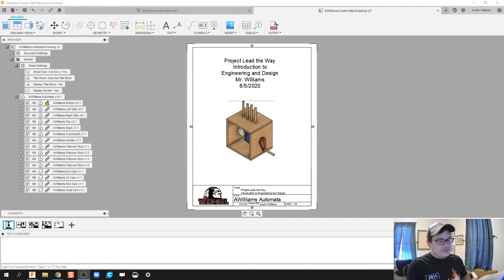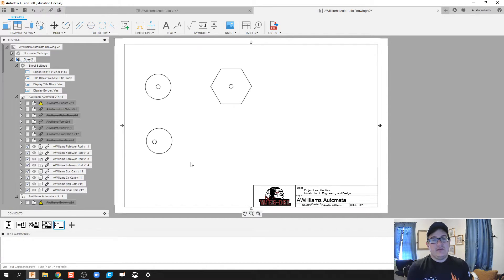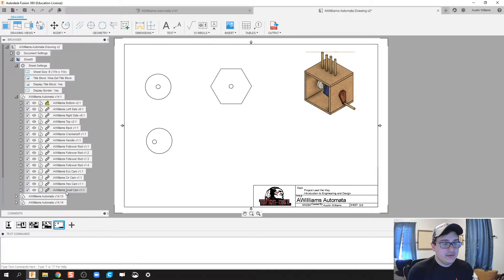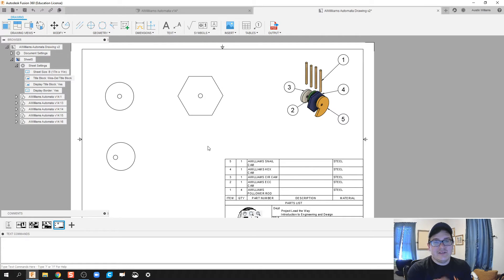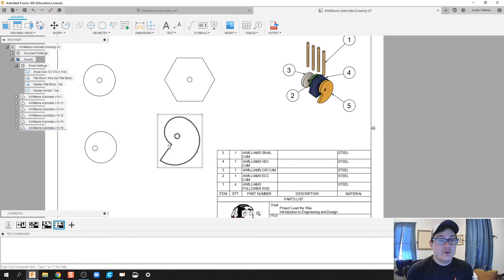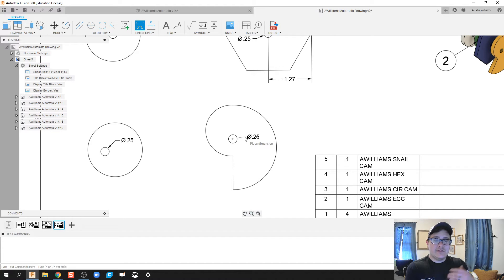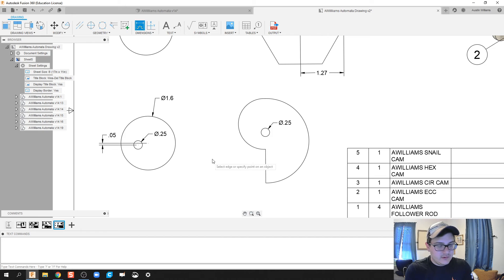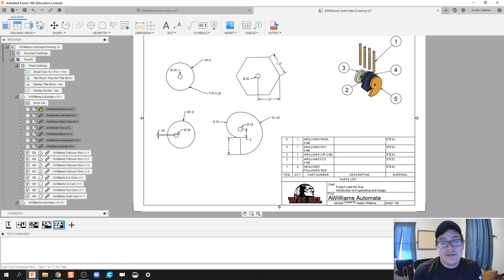Bottom-Up Design of Automata (pt 7) BOM and Subassembly - Day 64 of 100 Autodesk Fusion 360 Journey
The use of these videos is to guide a self-taught individual on how to use Autodesk Fusion in an engineering classroom. This video teaches you how to add subassemblies to your drawing file.